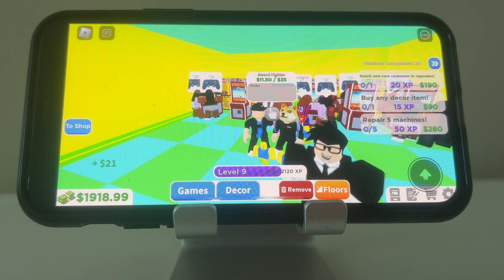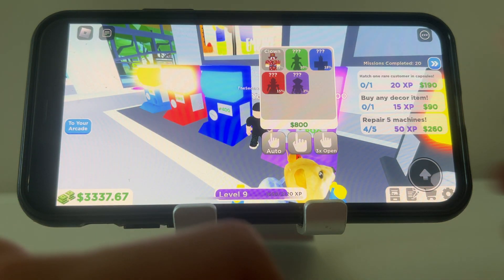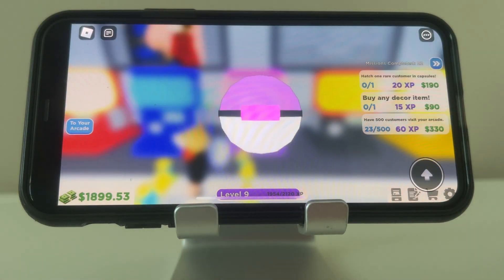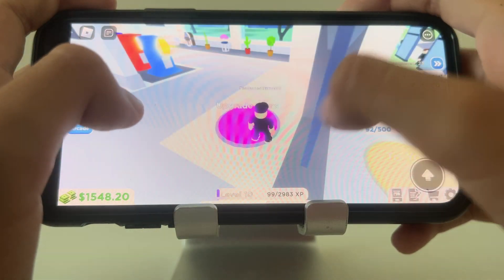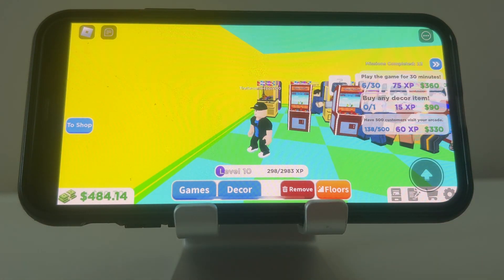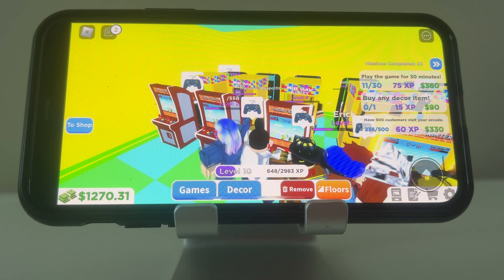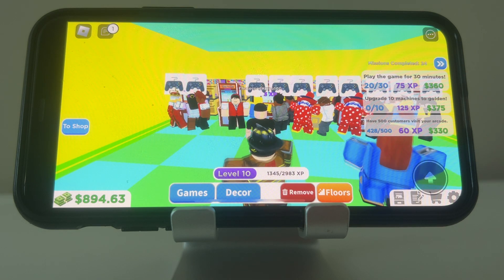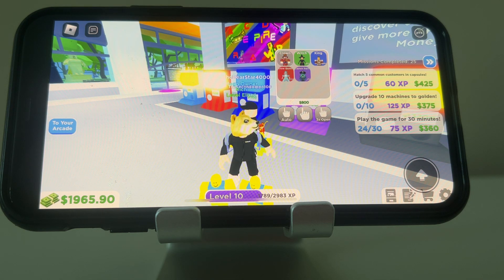Roblox Arcade Empire - Episode 9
Episode 9 of Roblox Arcade Empire is here! Today we continue arcade upgrades and unlock customers from the Tier 4 Capsule, which is about Cartoons.

Customers:
Common: Clown
Uncommon: Witch
Rare: King
Ultra-Rare: Snow Queen
Epic: Captain Squid